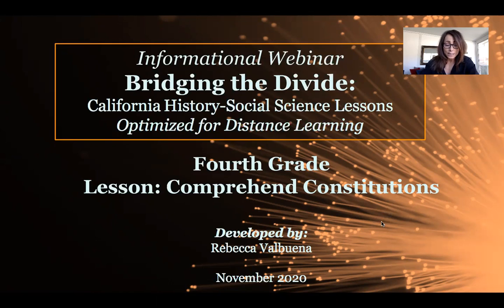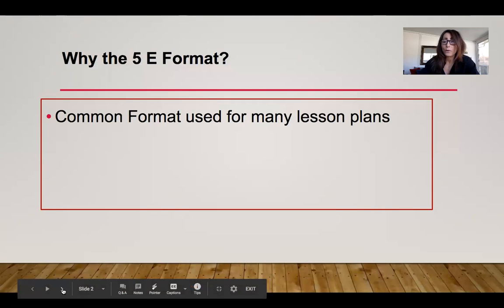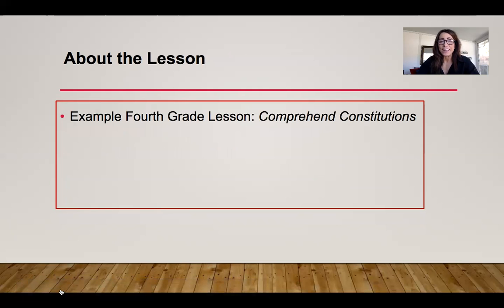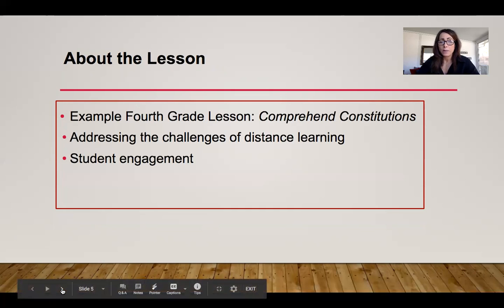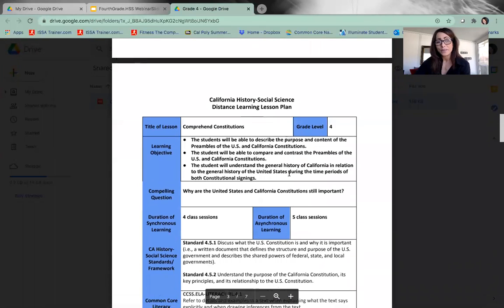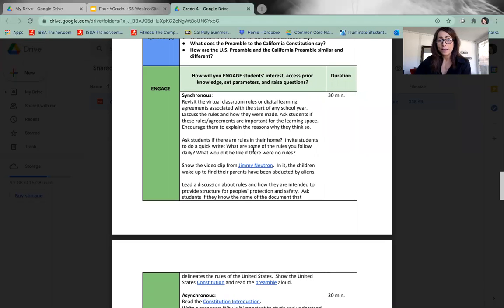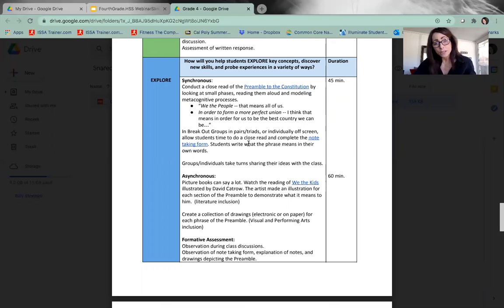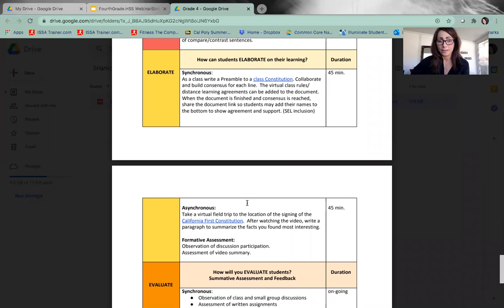Grade 4: Comprehend Constitutions